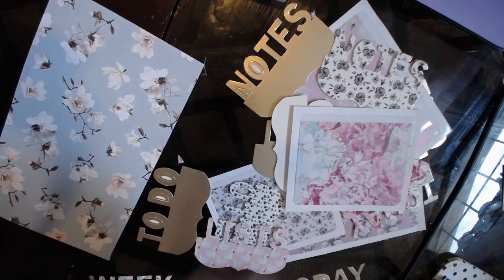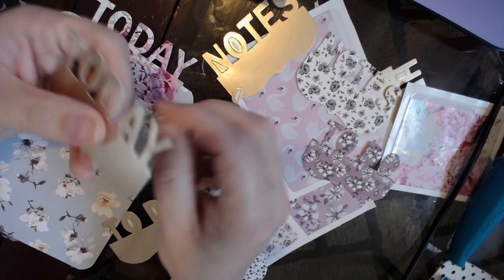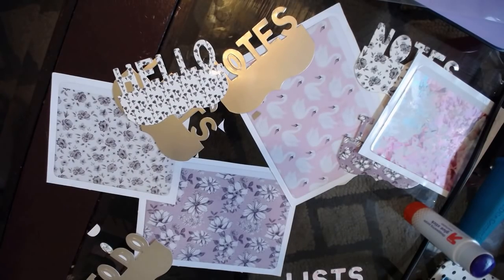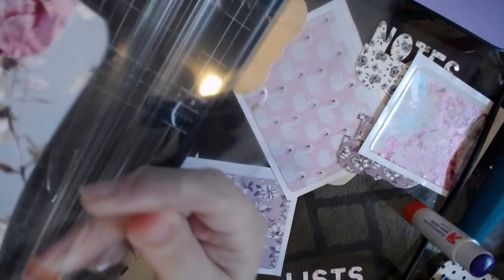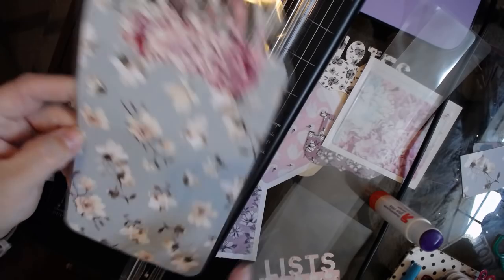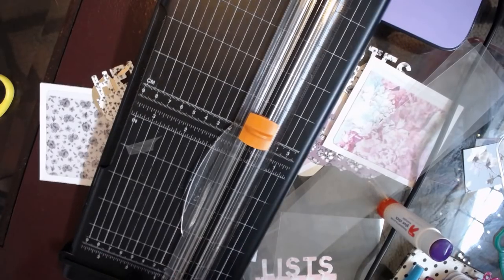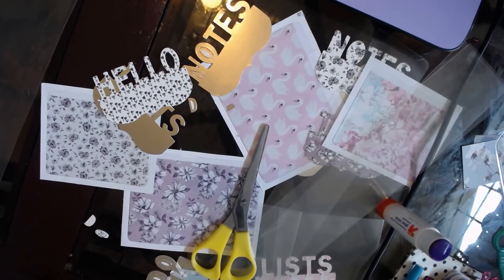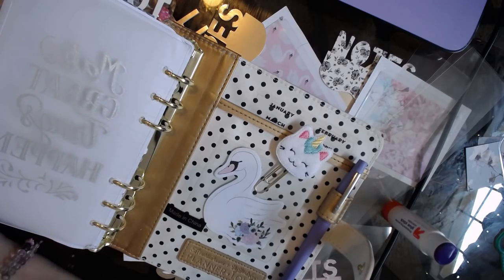DIY Planner Bookmarks | Tn and Ring bound!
I show you how I make my planner book marks! I make two, one for travelers notebooks and one for ring bound planners!

Earn money online just by shopping online!!